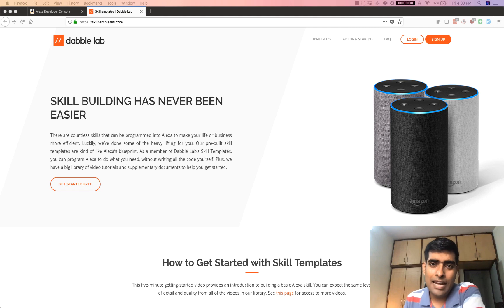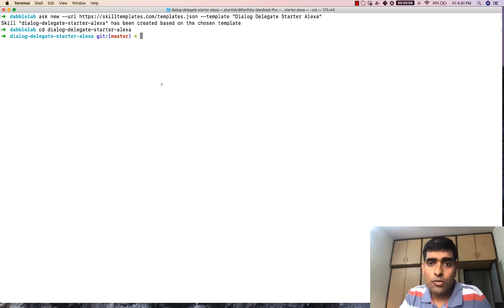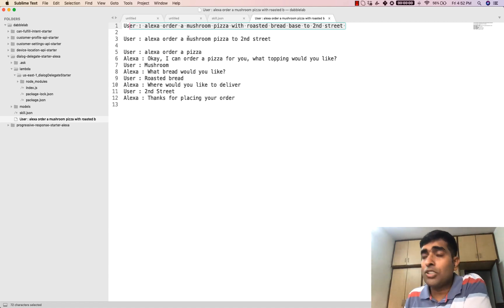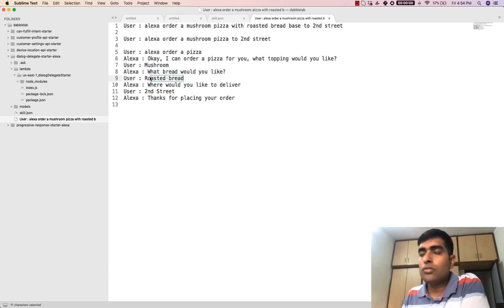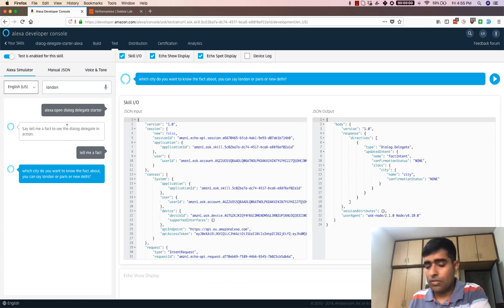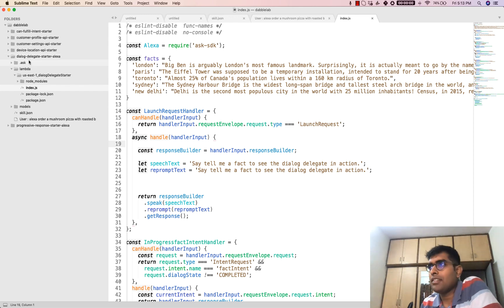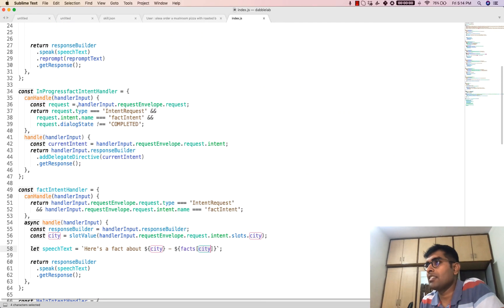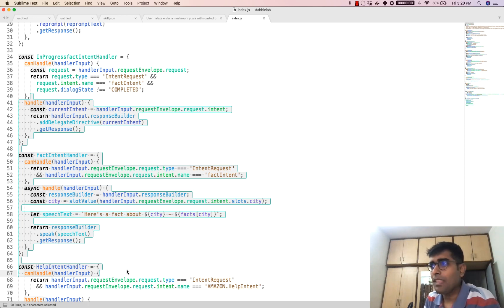Using the Alexa Skills Kit Dialogue Directive for Multi-Turn Conversations - Dabble Lab #98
#98: In this tutorial, we'll look at using Dialogue Directives, to engage your users in multiple turn conversations while capturing information from users.

Ever had to get multiple data points from your user? Fear not, Dialog Directive is your friend.